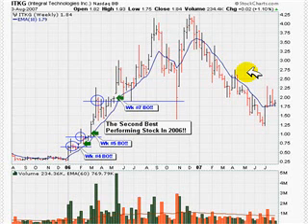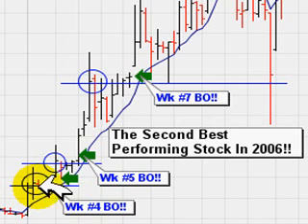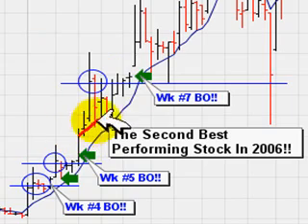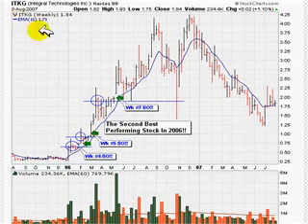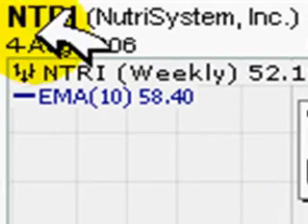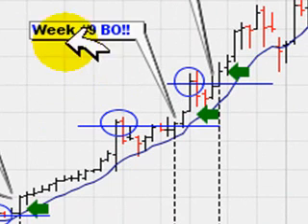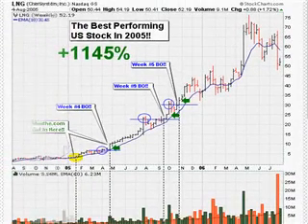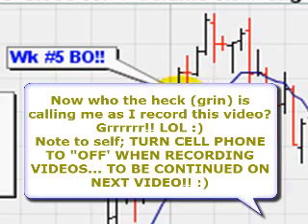HOW TO TIME HOT MOMENTUM STOCKS Weekly Examples 3/6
HOW TO TIME HOT MOMENTUM STOCKS FOR QUICK PROFITS / AKA SWING TRADING AT ITS VERY BEST (seriously)!!

Technical analysis of stocks, stock picks, options, indexes, stock charts and the stock market. With focus on Stocks; Some things to consider when picking bottoms for oversold stocks...
Key words; investing, secret, wealth, online trading, NASDAQ, NYSE, AMEX, day trading, swing trading and money, On Balance Volume, Moving Averages, Bullish Divergence, Bearish Divergence, Falling Wedge, Rising Wedge, Relative Strength Index